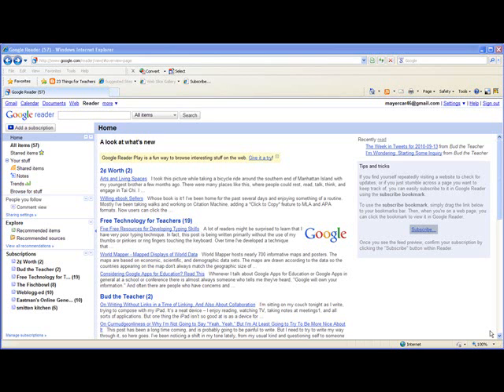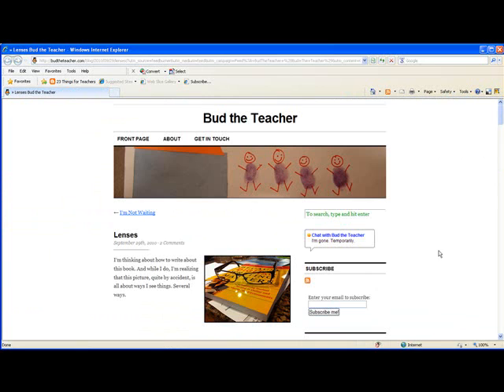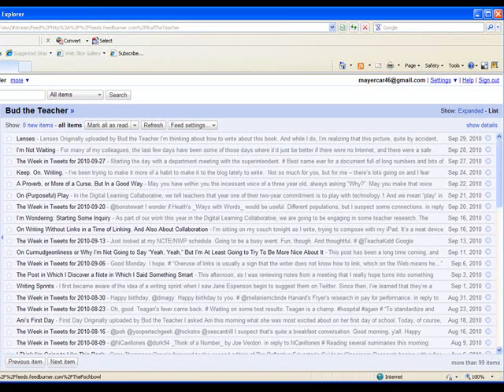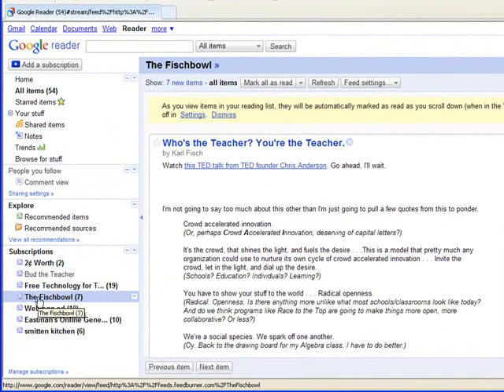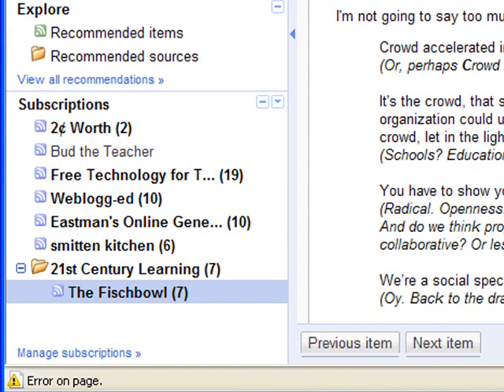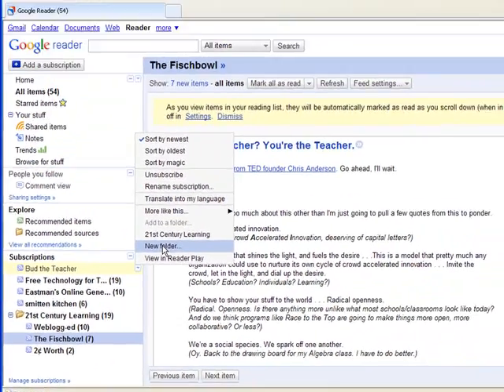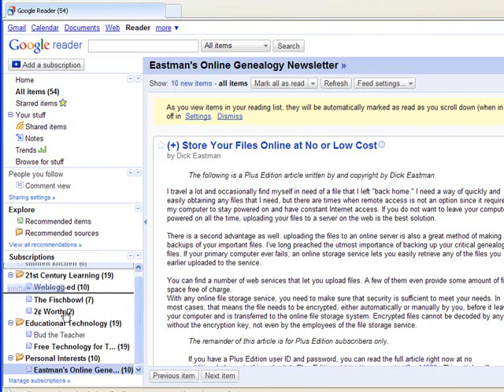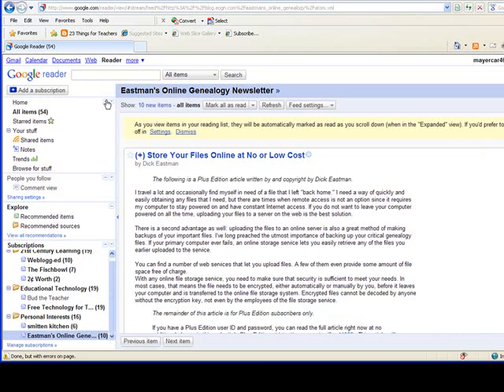Google Reader - Managing Subscriptions